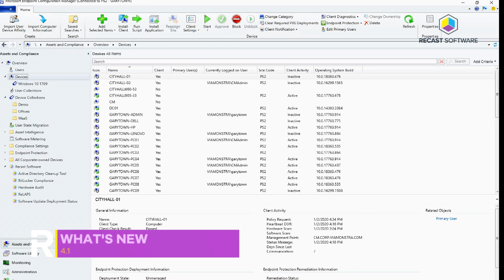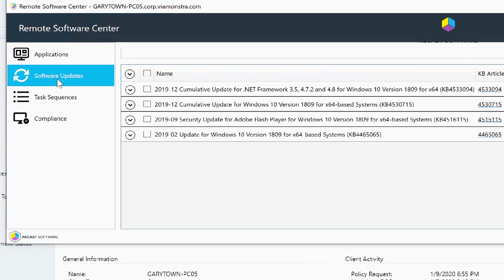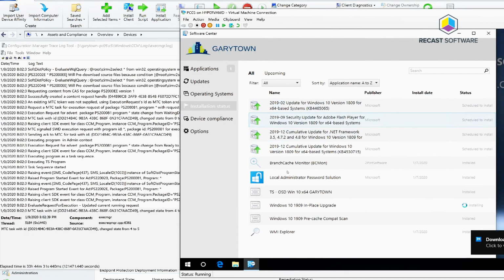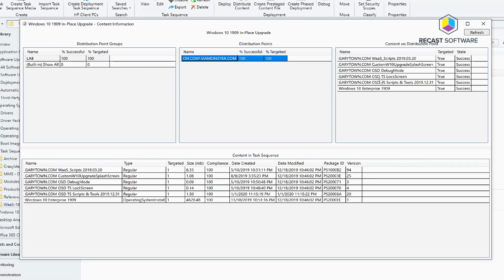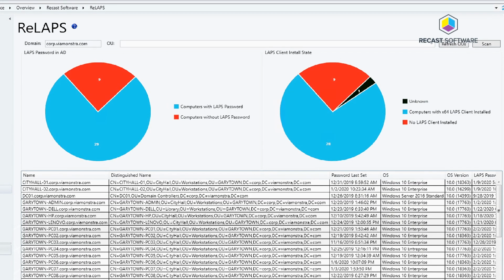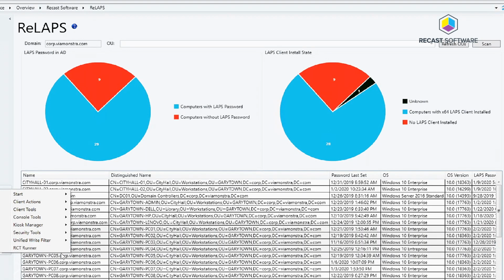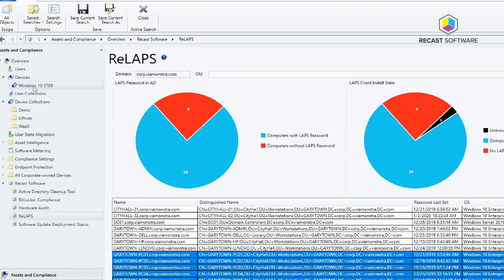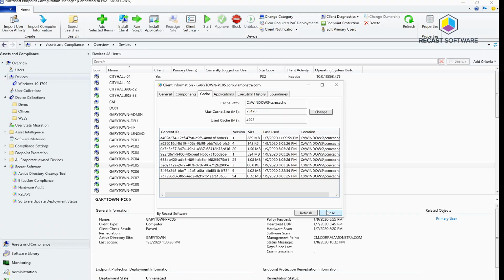What's New in Right Click Tools Version 4.1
Several new tools and features have been added to Right Click Tools version 4.1. A new Remote Software Center can be run remotely from the administrator machine and at scale on numerous devices or device collections. The Hardware Audit Dashboard provides a visual of the hardware of the endpoints in an environment. And, several improvements were made to the ReLAPS Dashboard and LAPS tools. Plus, much more.

Each tool and feature of Right Click Tools is designed by SysAdmins to increase endpoint security and compliance in your environment.